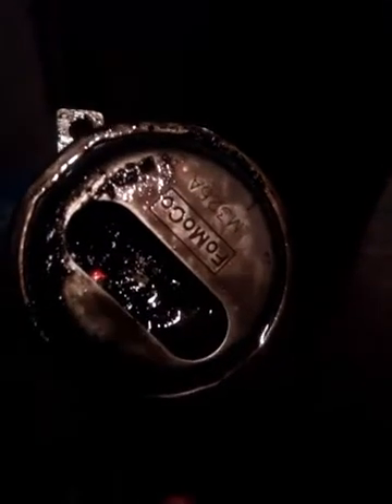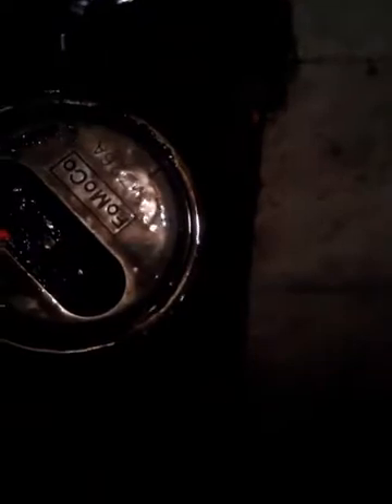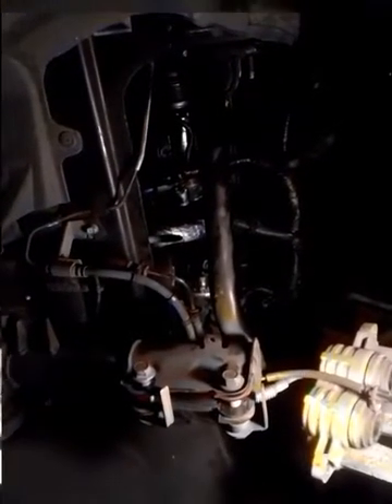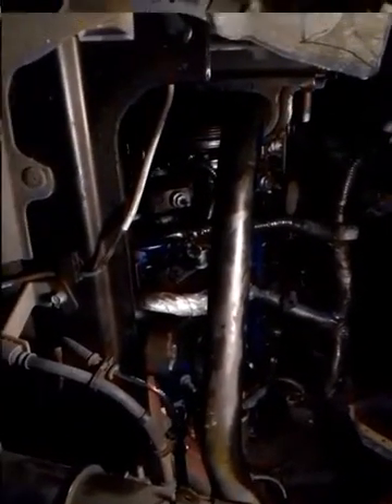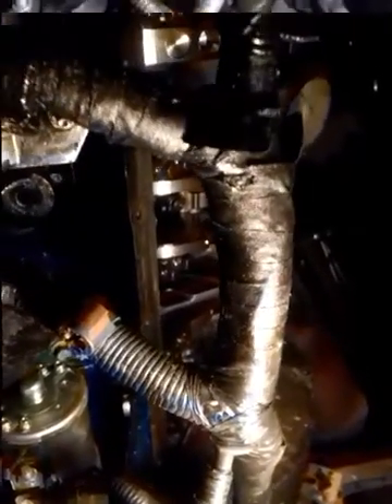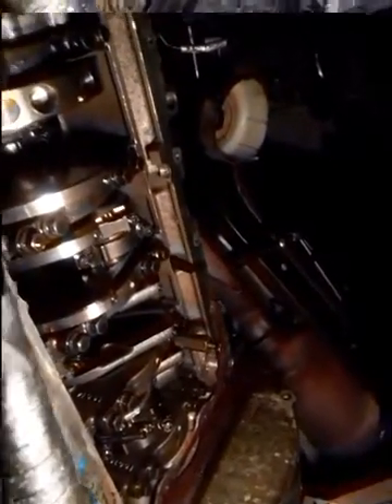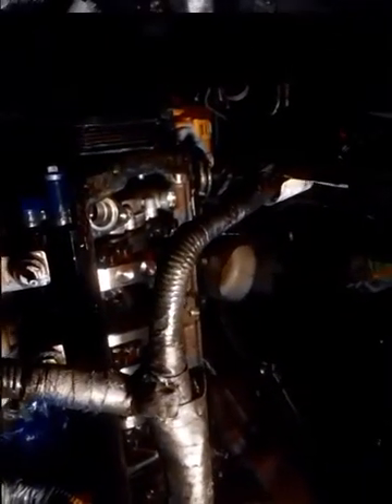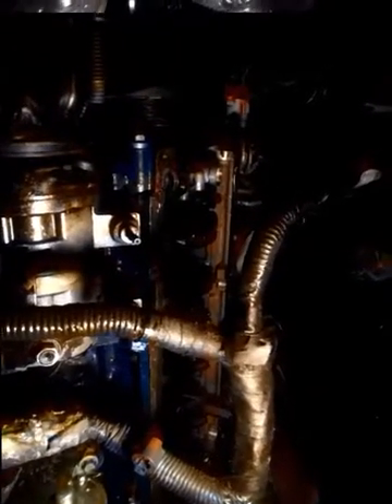My oil sump line was constipated.....Smh ......the saga continues of the 5.0